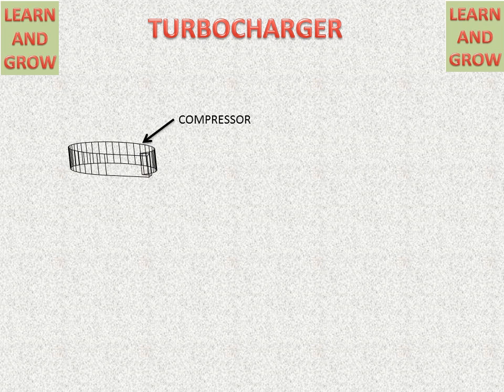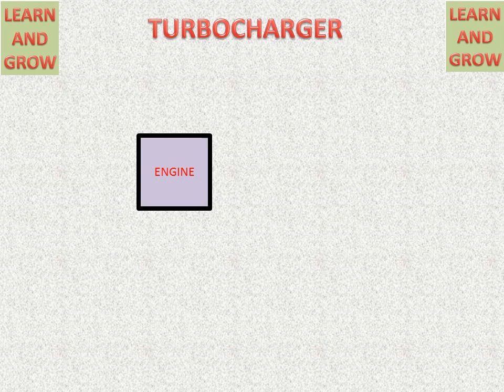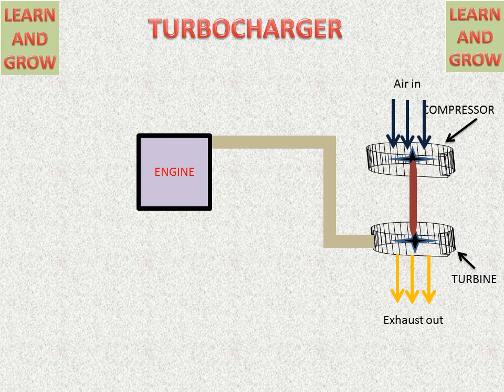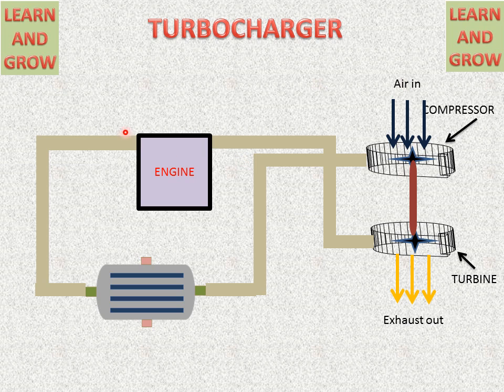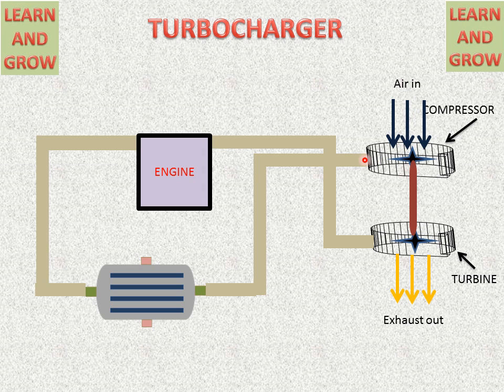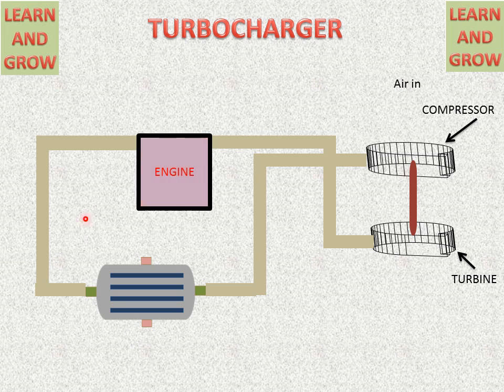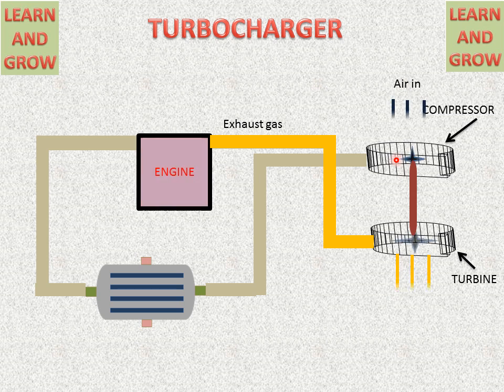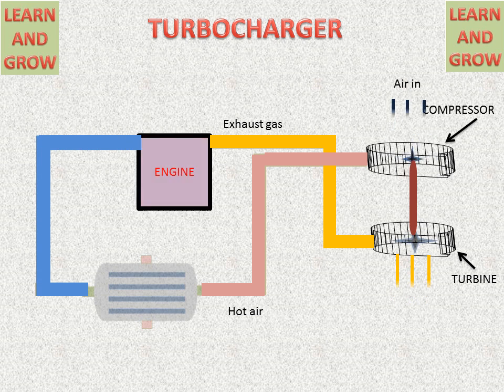Working Of Turbocharger